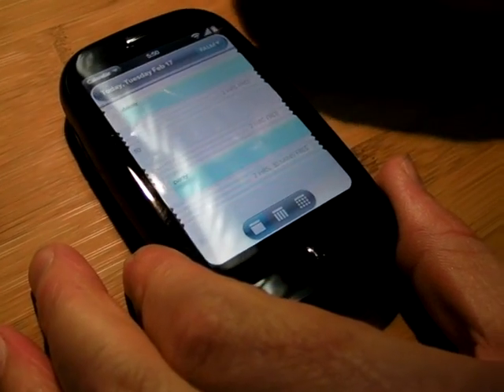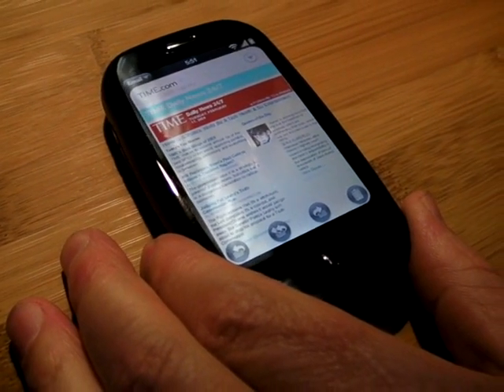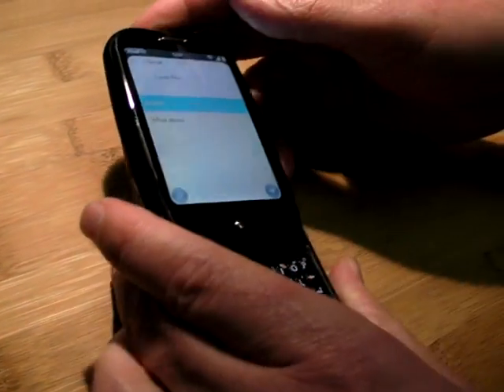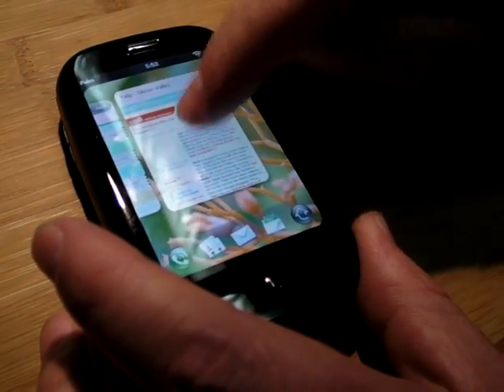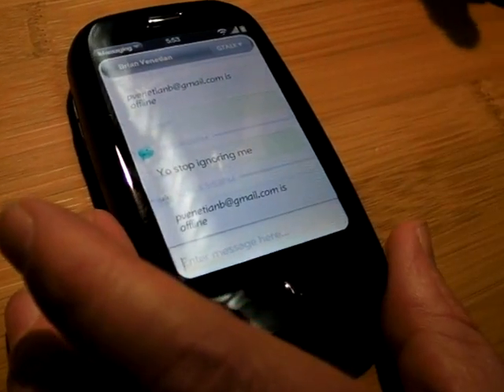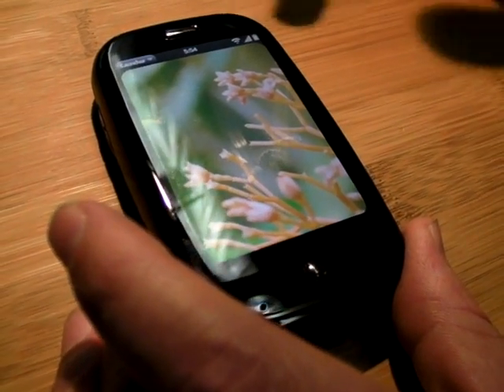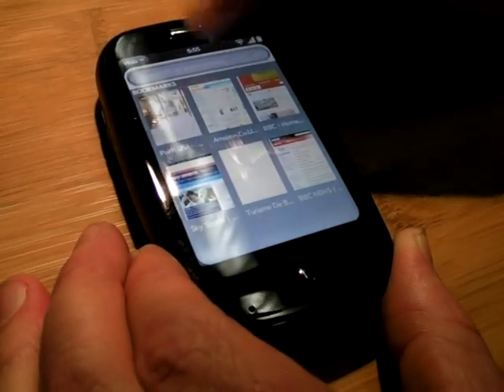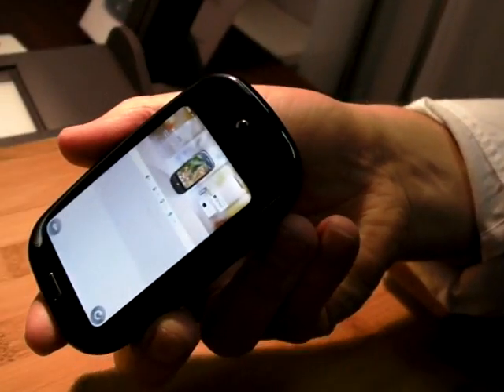Palm Pré présentation - Part 2/3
Présentation de l'interface du Palm Pré. Vidéo prise lors du MWC 2009 de Barcelone